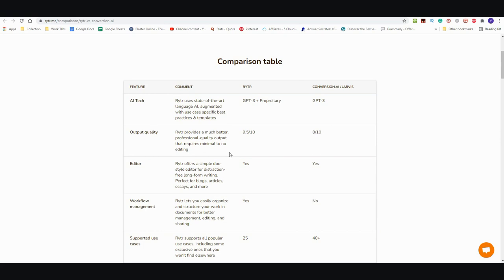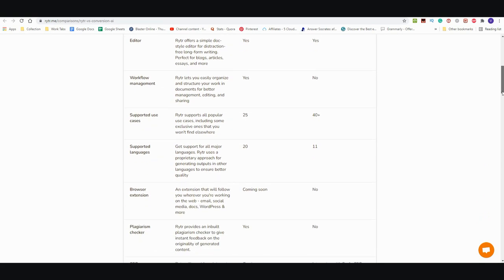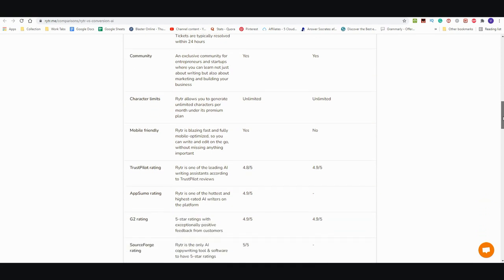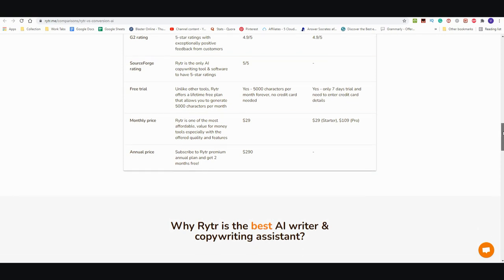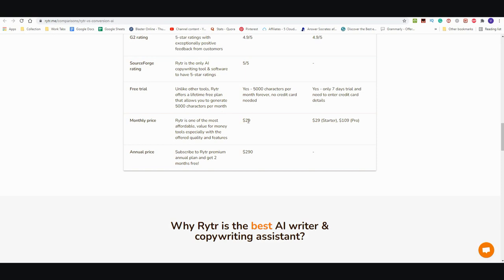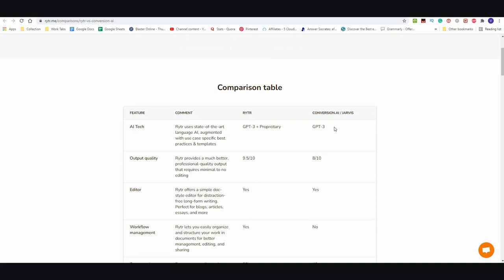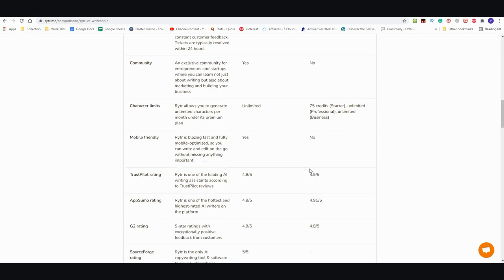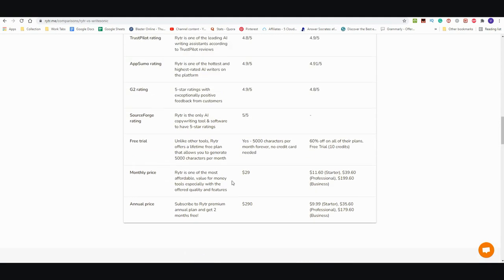🔥 Rytr Vs Conversion AI, Jarvis and Writesonic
Update: My 1 Year review of Rytr is out and Rytr has been downgraded from good to okay due to horrible customer support you can learn more about it here. I just want to put out the most updated and honest opinion about this company.

The video is about rytr vs conversion.ai information but also try to cover the following subject:
-rytr vs Jarvis
-rytr vs writesonic
-conversion.ai

Youtube is the very best website to go when searching for videos about rytr vs conversion.ai.
Rytr vs conversion.ai is certainly something that interests you and other people so I made this video about this topic.

Resource List:

Text To Speech Software Resources